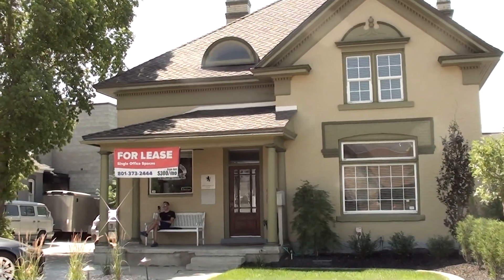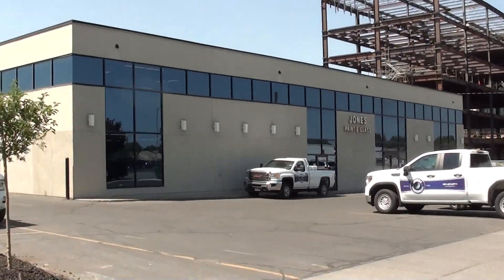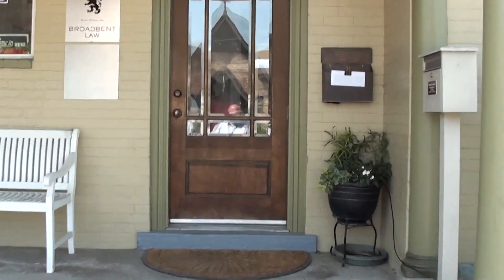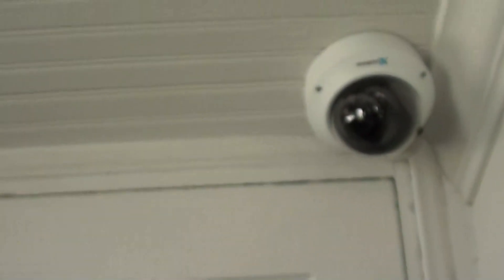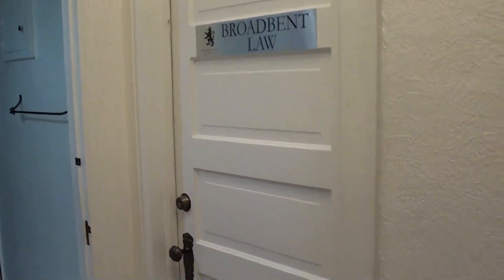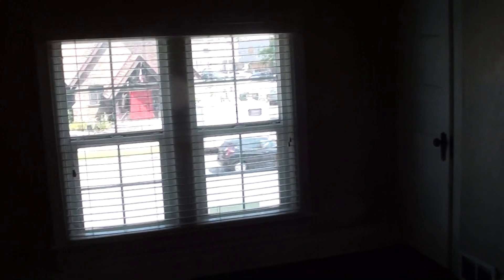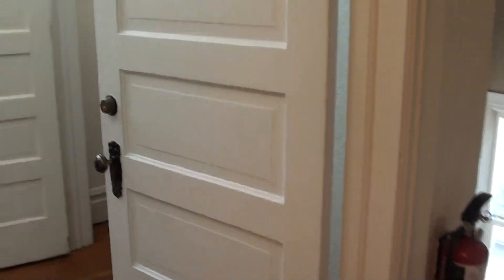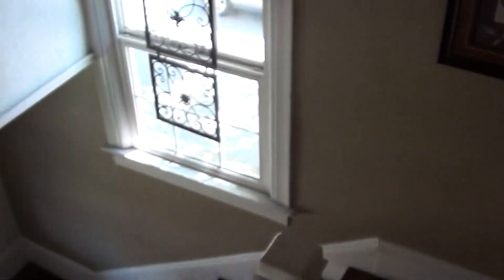55 West Office Space